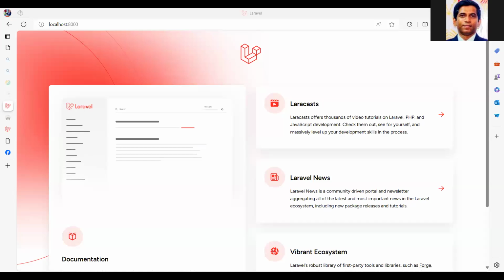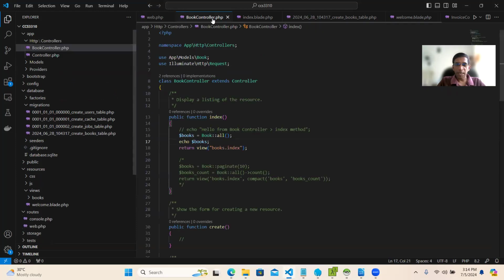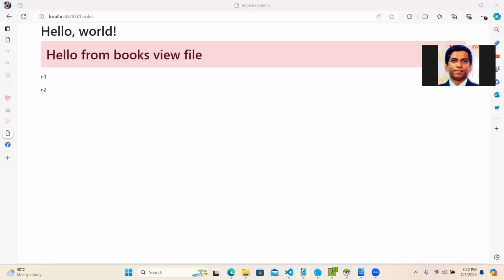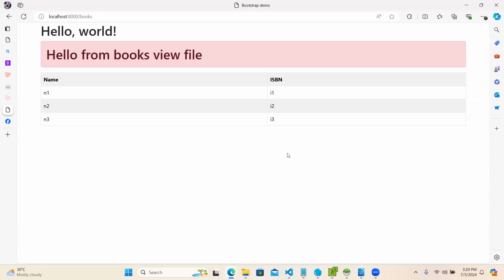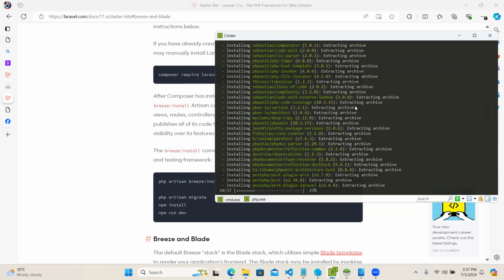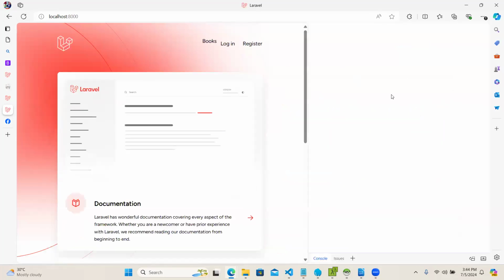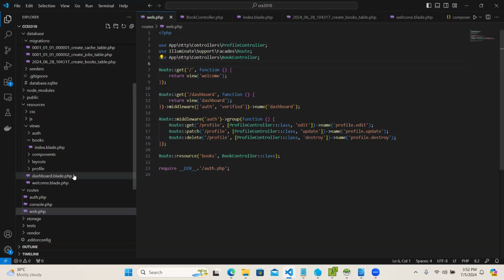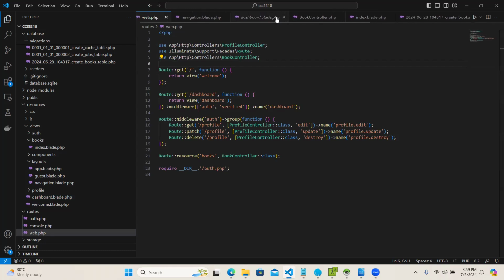CCS3310 Software Engineering Methods - Lesson 6 (M in MVC, Breeze+Blade UI kit)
- How to connect to the Database (the M in MVC) and receive a collection
- Passing a collection from controller to a view
- Installing a starter kit (Breeze+Blade) for automatic authentication flow